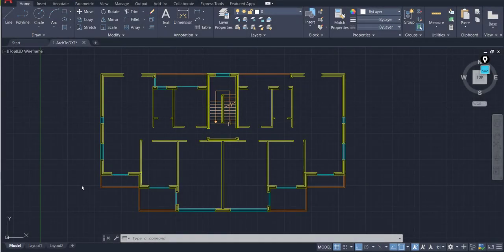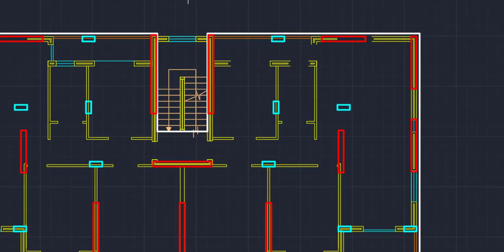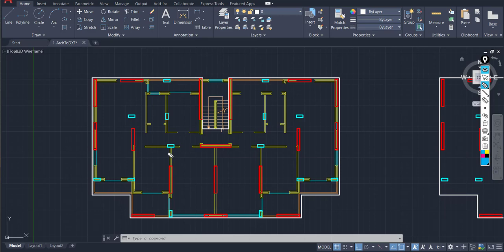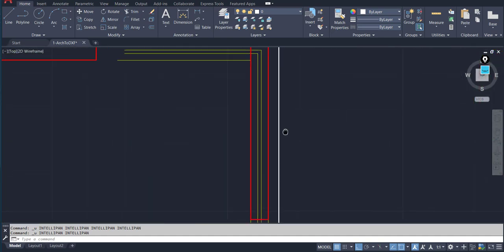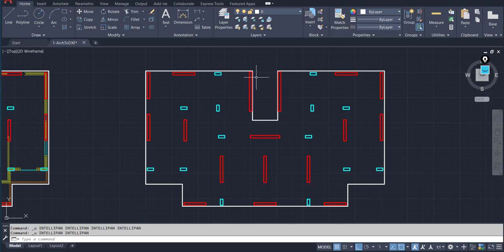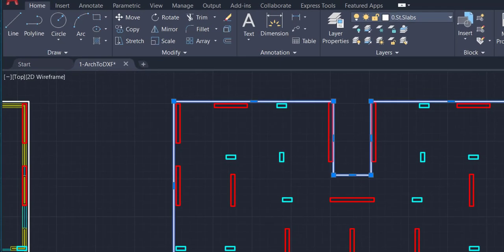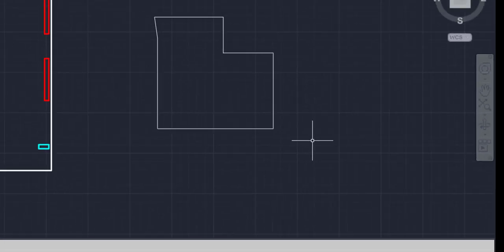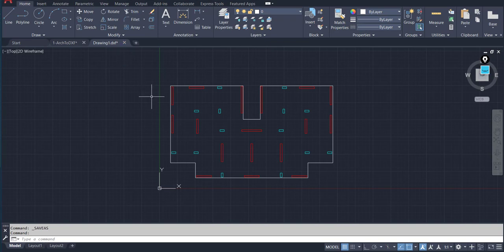ETABS Tutorial: Preparing DXF - Step 1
This video explains how to prepare DXF file, and make it ready to be imported to ETABS.

ETABS tutorial

ETABS 2016
Concrete buildings
Seismic and wind loads - Elastic & Dynamic Analysis
Gravity Loads
UBC 1997
9 Floors
Free Tutorial